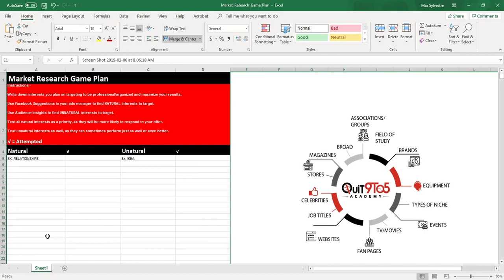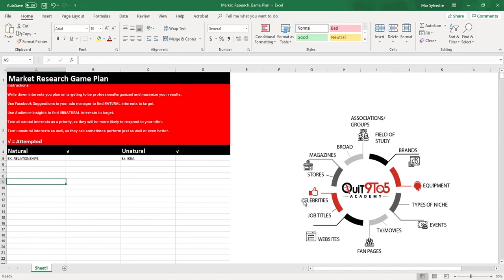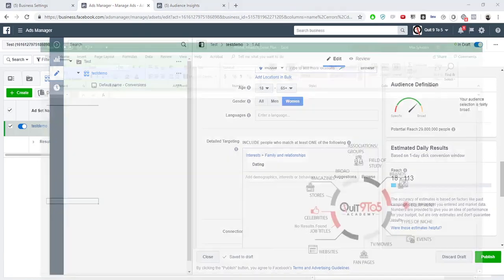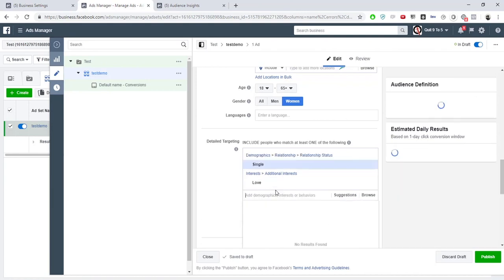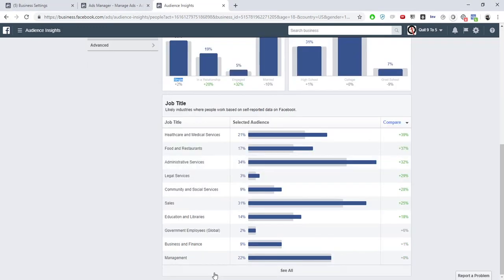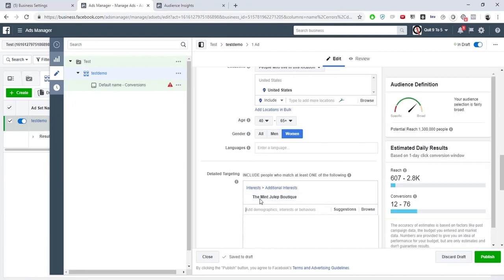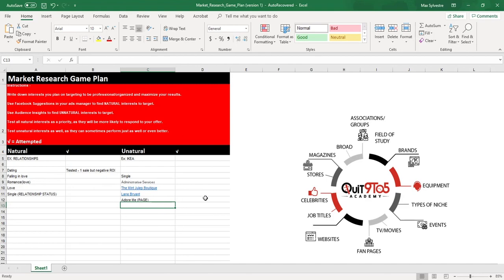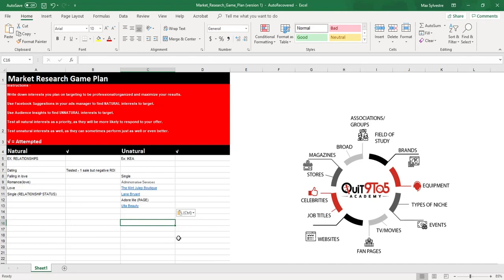03 Market Research Gameplan from nick torson on Vimeo Copy